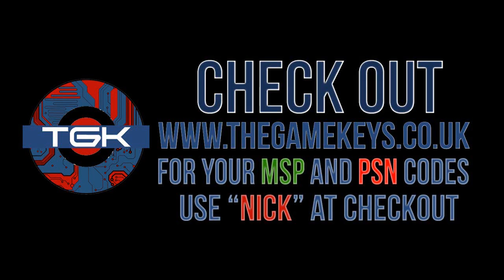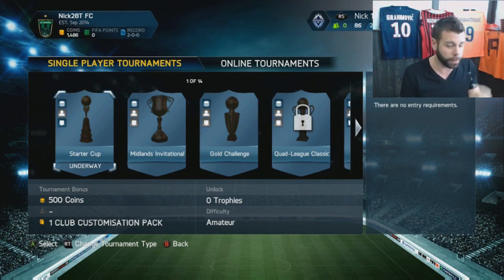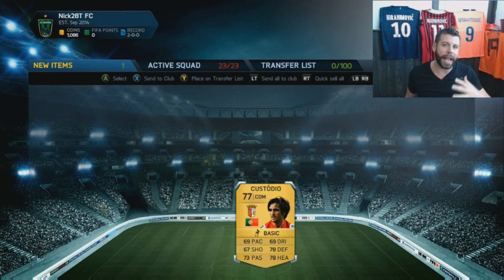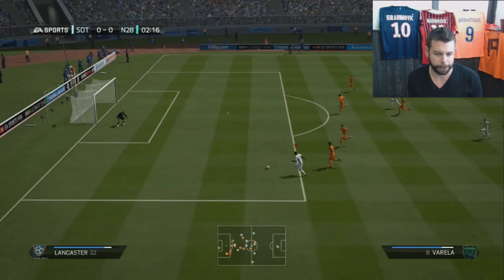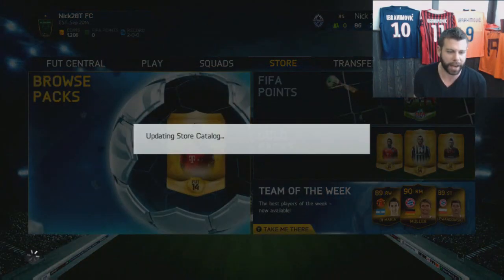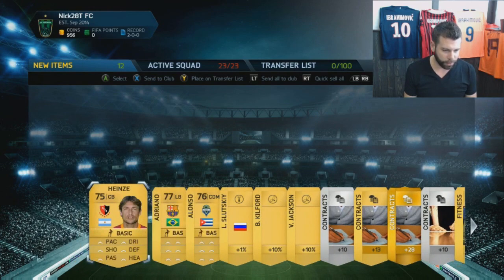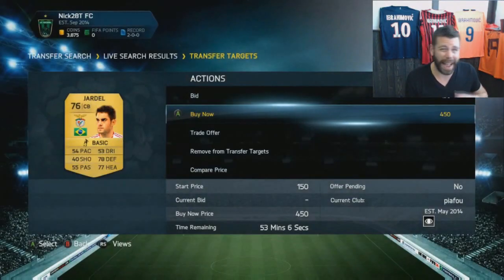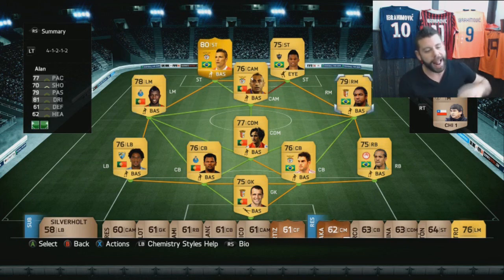How to succeed in FUT15 #3 - Trading Tips! Squad Building! Games! etc!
Preparing for Next Gen FIFA Ultimate Team 15 by giving you tips and tricks on how to survive the game mode early on, using FUT14 as an example! In this series I will go into detail about all of FIFA 15 and FIFA 15 Ultimate Team 's potential ways to make coins easily, save money on consumables, and build an expensive team quickly.

Savings coins, saving on consumables, saving on contracts, saving on team fitness cards,